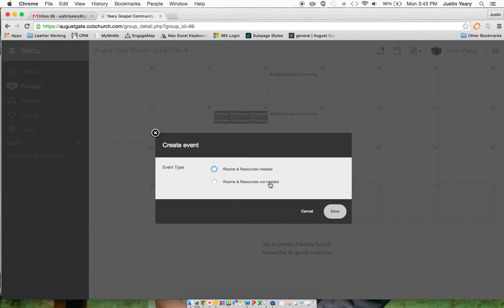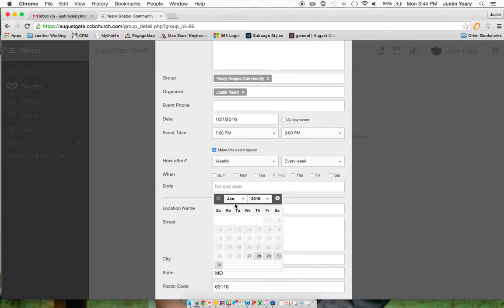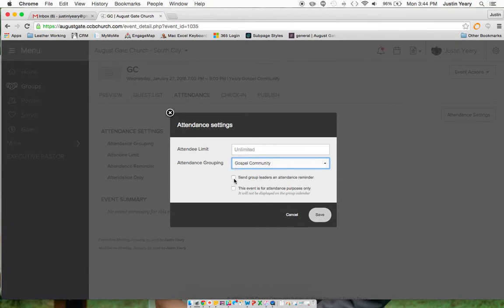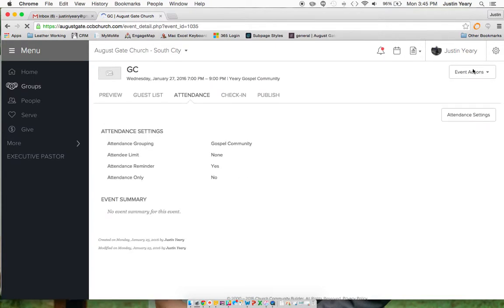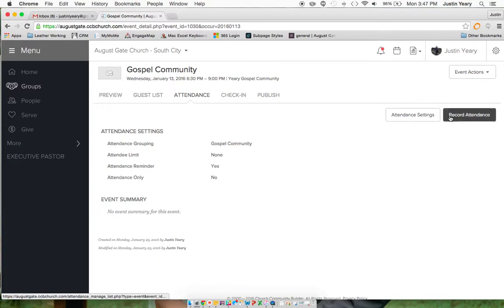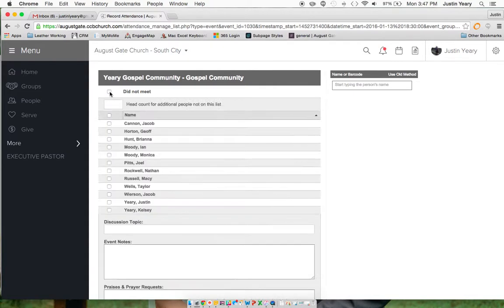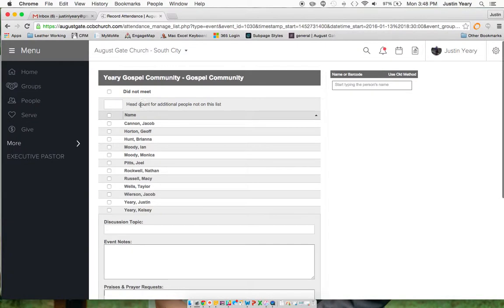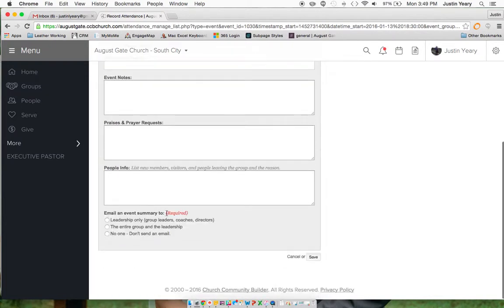CCB Attendance Video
This video walks through creating CCB events for GC for the entire session, inviting GC members to a specific week, and then filling out the attendance report.